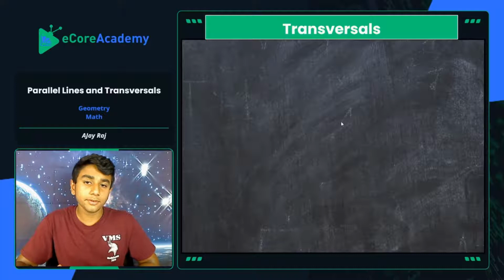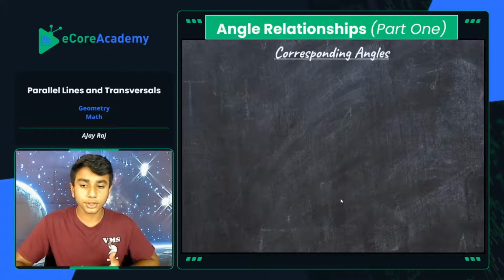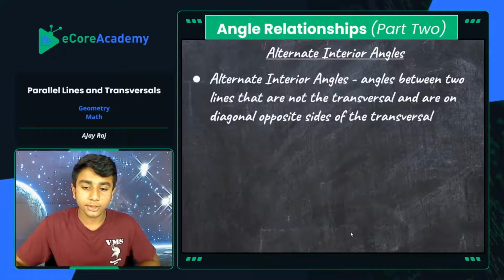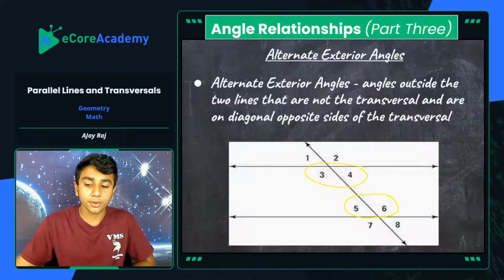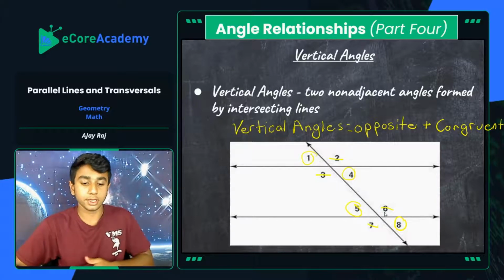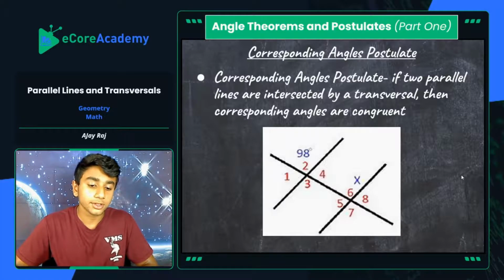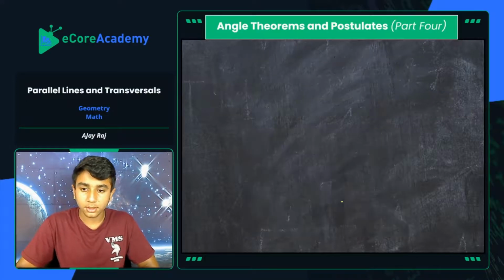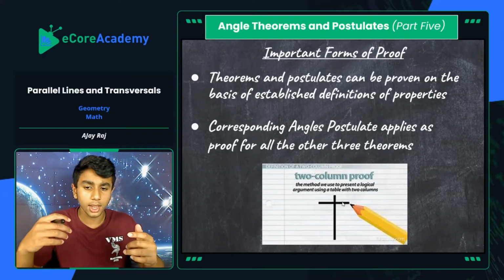Parallel Lines and Transversals | eCoreAcademy | AJay Raj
Hi everyone! This new Geometry video goes in depth on the origins of angle relationships given under specific scenarios, as angle relationships, theorems, and postulates are provided, explained, and executed thoroughly. Some of the topics encountered include same-side interior, same-side exterior, alternate interior, alternate exterior, and many more angle pairs. We hope you all enjoy!